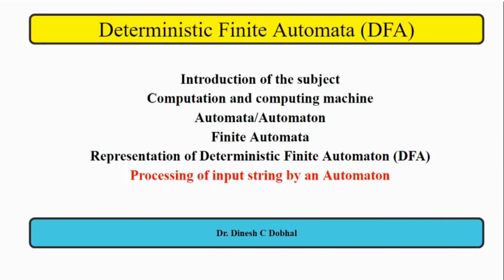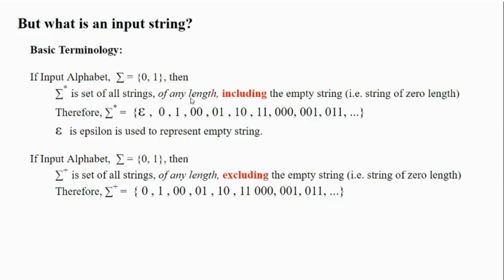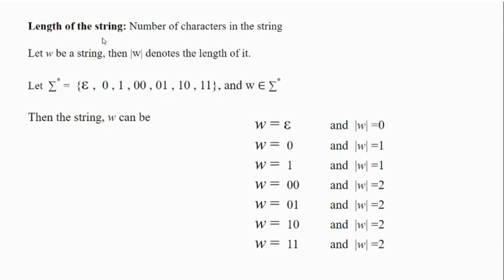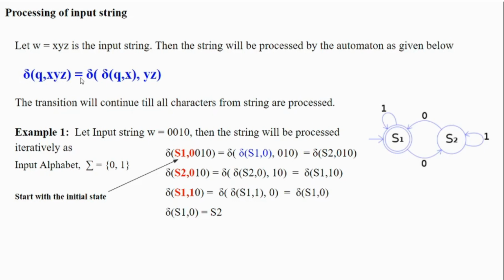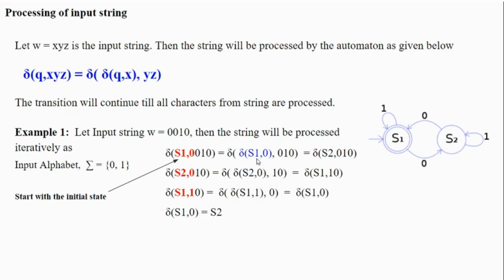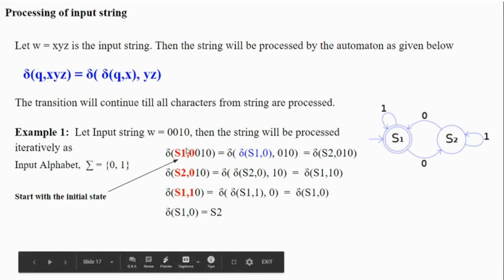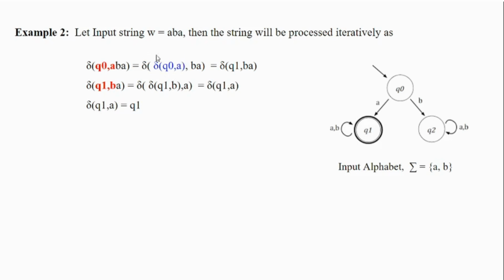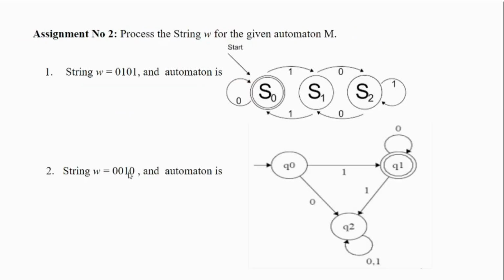Lec 3: || DFA || Processing of Input String || Automata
This lecture will cover how an input string is processed by given DFA.